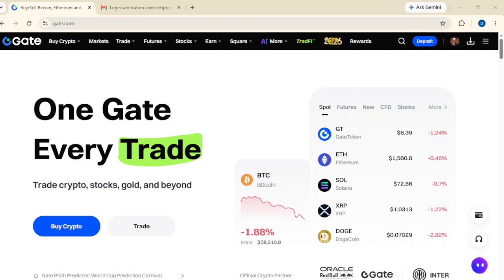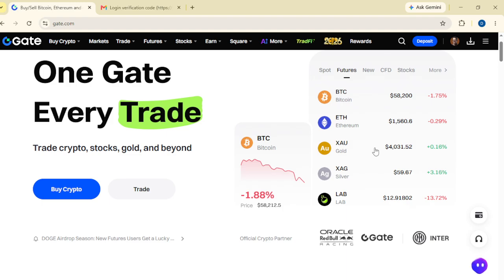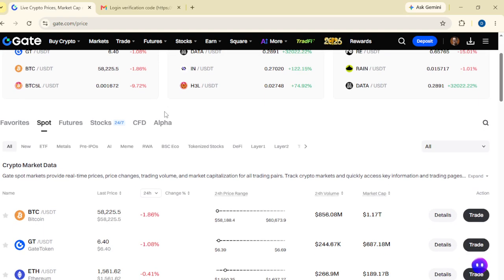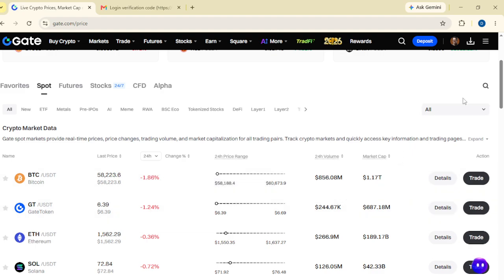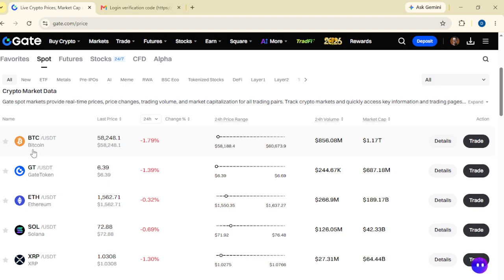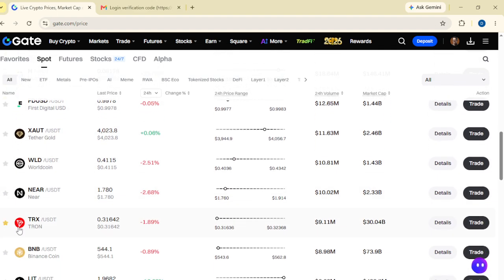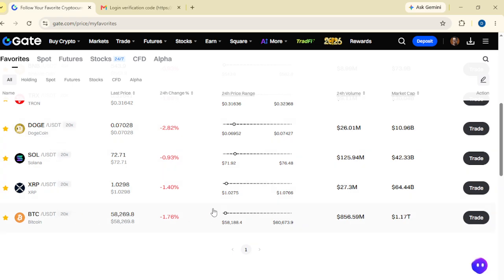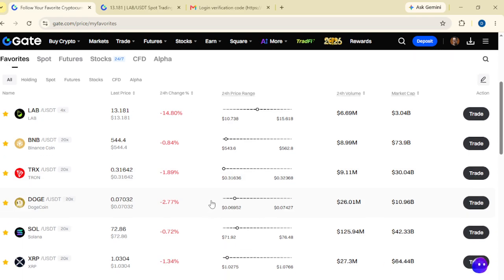How To Add Coins To Favorites On Gate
Learn how to add coins to your Favorites on Gate.com with this complete step-by-step tutorial. In this beginner-friendly guide, you'll learn how to search for cryptocurrencies, favorite trading pairs, access your saved watchlist, and quickly monitor the coins you follow from the Markets page.

⏱️ **Video Chapters**
00:00 Introduction
00:11 Why Use Favorites?
00:20 Open the Markets Page
00:27 Browse Available Cryptocurrencies
00:34 Review Market Information
00:42 Search for a Coin
00:48 Find the Trading Pair
00:59 Add a Coin to Favorites
01:06 Confirm the Coin Was Added
01:14 Add More Favorite Coins
01:22 Open Your Favorites List
01:30 Monitor Your Favorite Coins
01:38 Conclusion